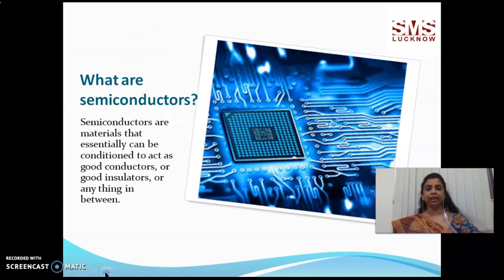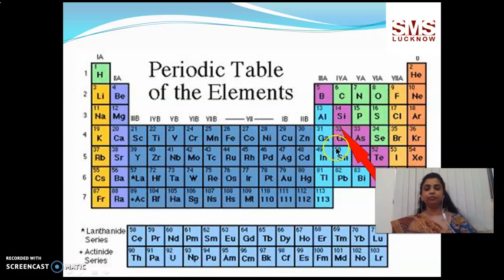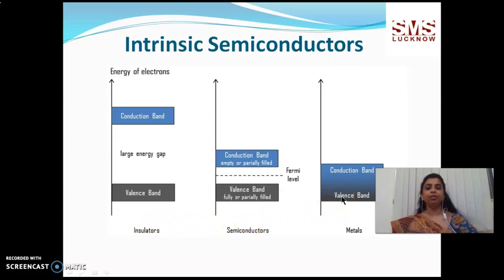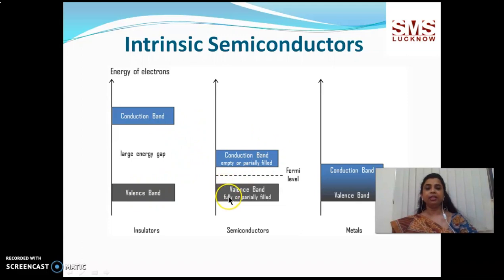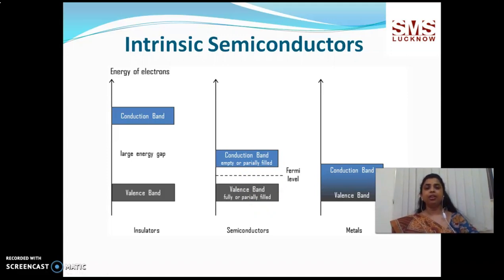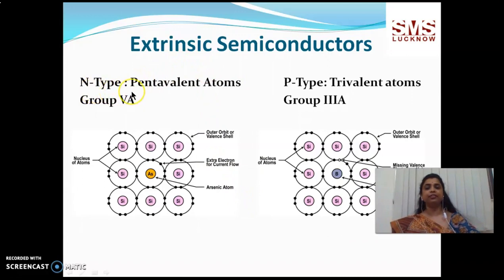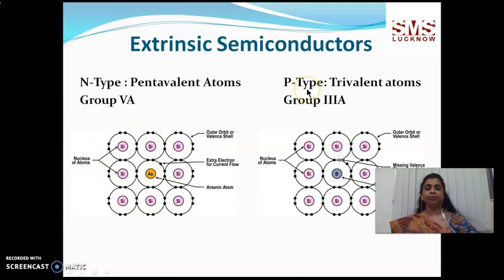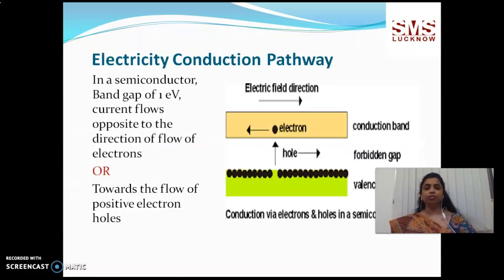Semiconductor(Chemistry) by Dr. Shrinkhala,SMS Lucknow.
Materials that have the resistance levels between those of a conductor and an insulator are referred to as semiconductors.   A semiconductor is a substance, usually a solid chemical element or compound, that can conduct electricity under some conditions but not others, making it a good medium for the control of  current. Semiconductors are also used for other special properties. In fact, a solar cell is made of semiconductors which are sensitive to light energy.Hope this video helps in throwing some light on this topic.This video is a description about the basic technology used in working of semiconductors. It clears the basic fundamentals, about how N and P type semiconductors work and how they are being used to develop transistors based on their working principle.